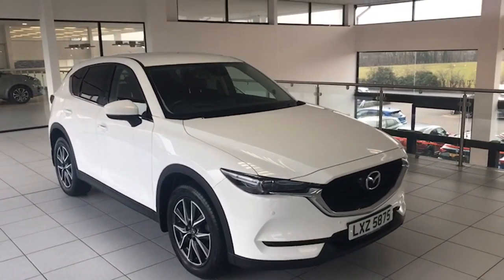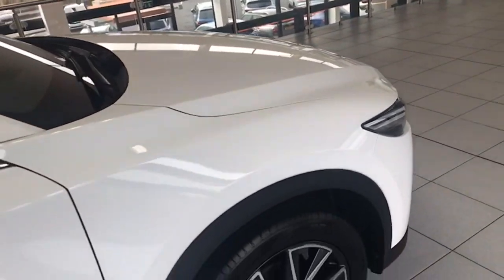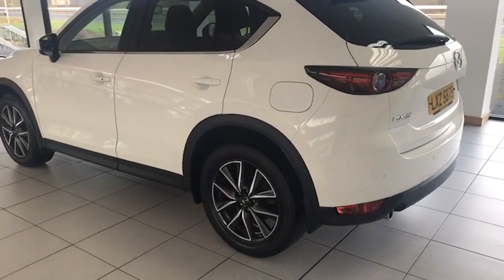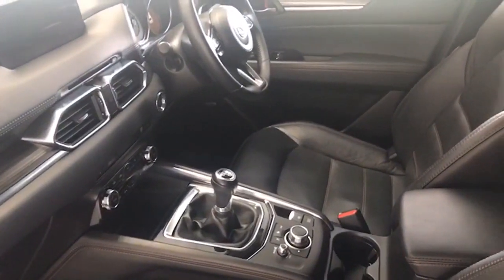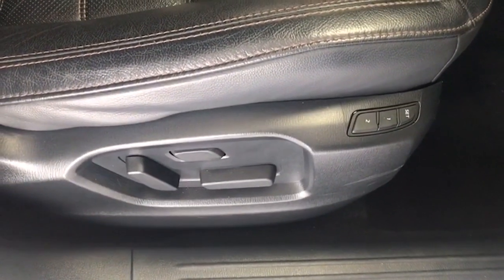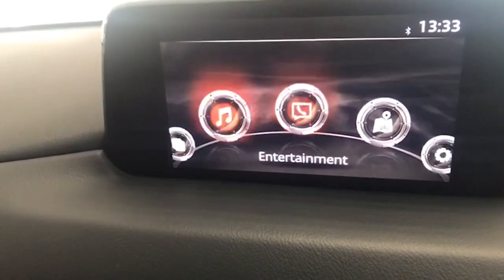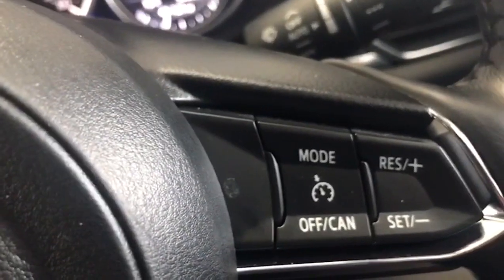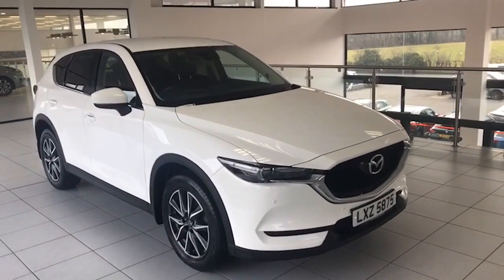2018 Mazda CX-5 2.2D SPORT NAV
🧡 Saltmarine Approved Used Mazda 💙
2018 Mazda CX-5 2.2D SPORT NAV

Stunning 2018 Mazda CX-5 2.2d Sport Nav 5dr finished in Arctic White with only 39608 miles and full Mazda service history.

Blemish free paintwork and spotless non smoked in interior.

Saltmarine are a family business, our motto being Saltmarine Care's. We are the longest established Mazda dealership in N.I. and our cars are prepared to the highest standards by our Mazda trained technicians and therefore this car comes with a 12 month "peace of mind" Mazda warranty.